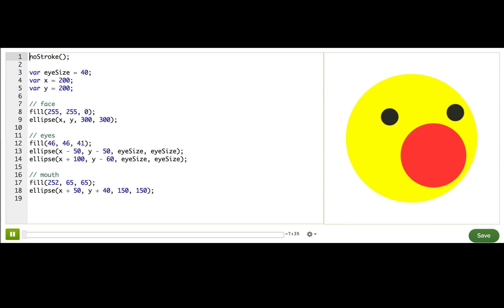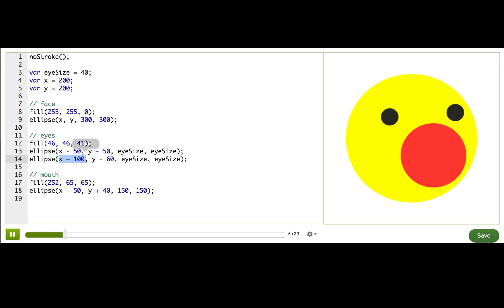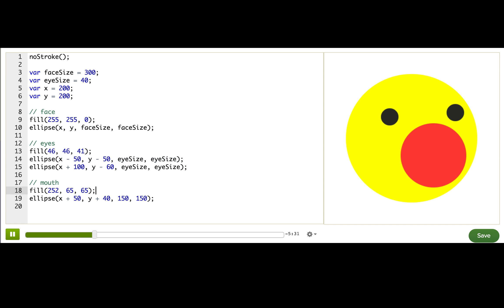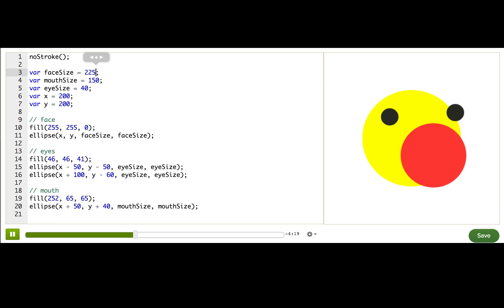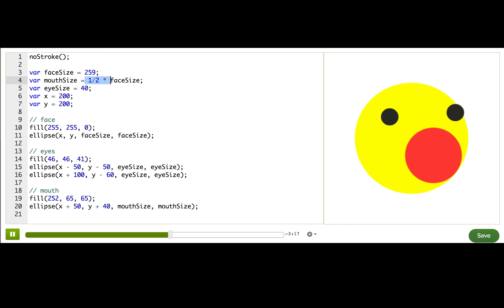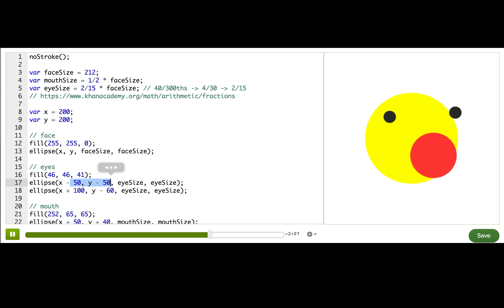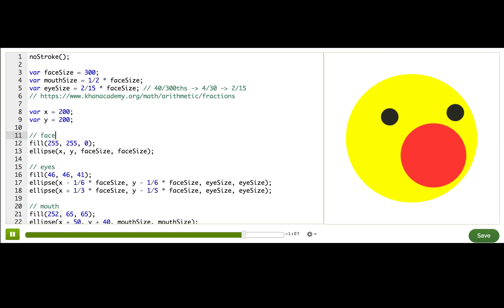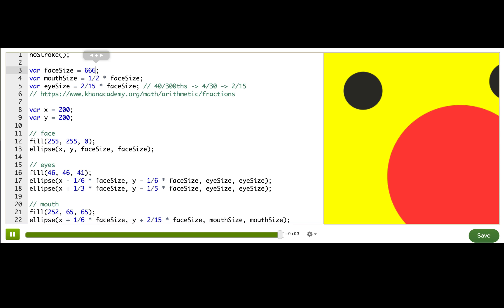Resizing shapes with variable expressions | Computer Programming | Khan Academy by Computer Science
Resizing shapes with variable expressions | Computer Programming | Khan Academy